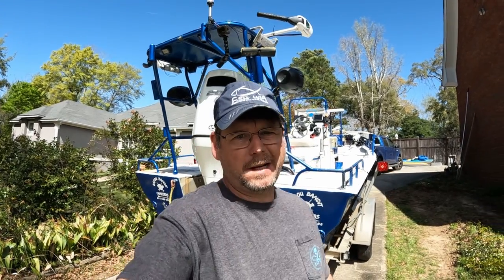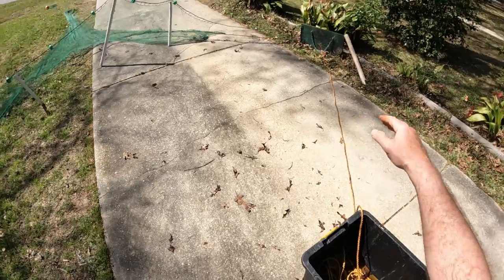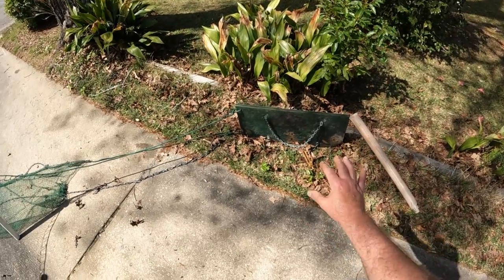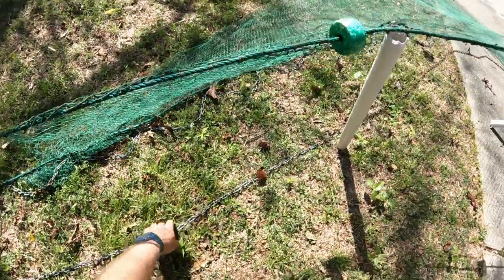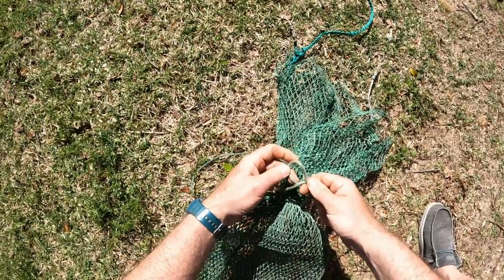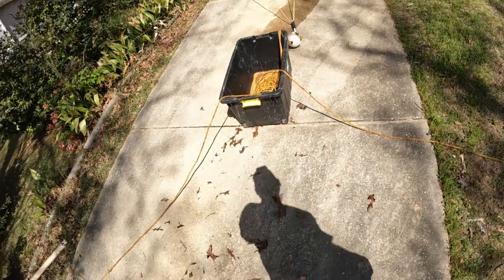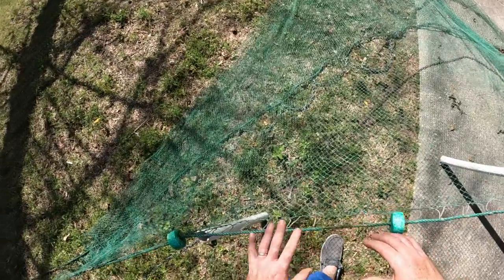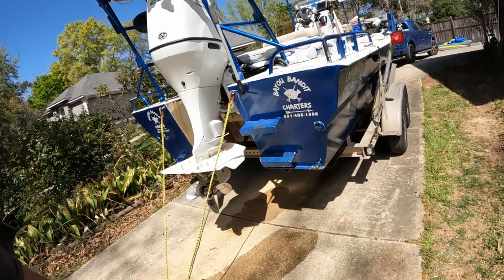**SMALL BOAT SHRIMP TRAWLING** How it actually works!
In this video, we cover the mechanics for how a shrimp trawl actually catches shrimp! Its a fun way to catch an awesome dinner!

Dexter Russell skinner knife
Knife sharpener
Catfish skinners
Deluxe tackle bag
Runcle watertight box
Onboard 3 bank battery charger
Washdown pump kit
12v aeration system
Compact pump sprayer for boat clean-up